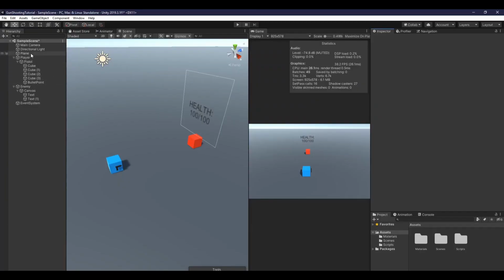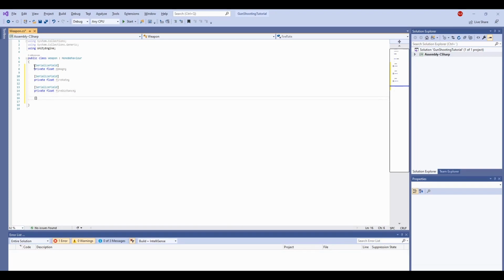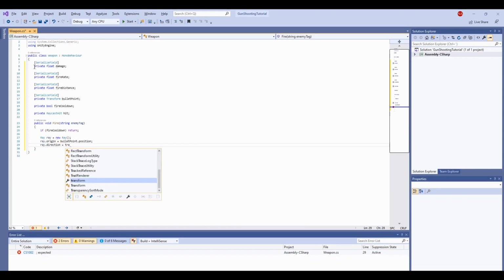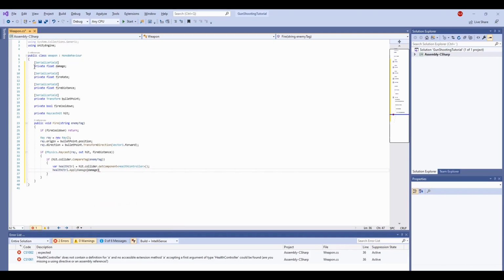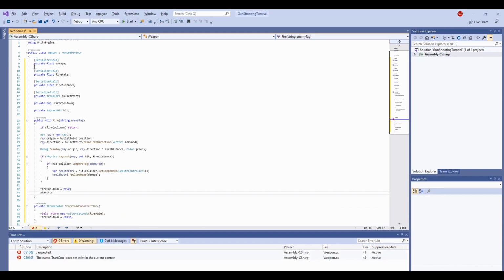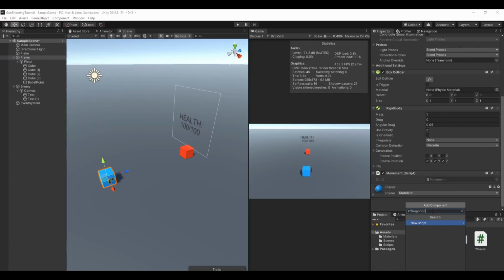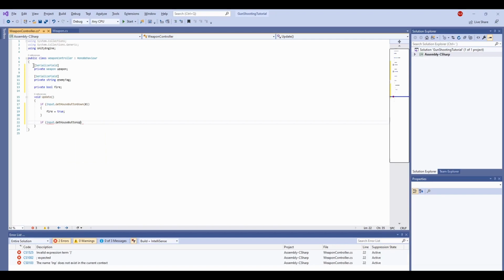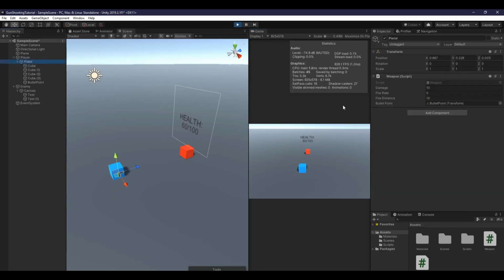Simple player shooting in Unity using Raycast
Want to learn how to create a simple pistol in Unity, you can use to shoot enemies? Check out this short tutorial of how you can implement it into your project!